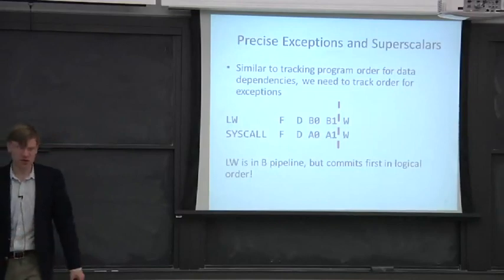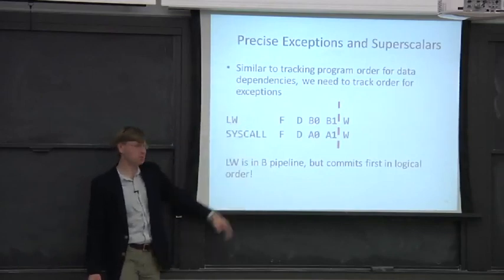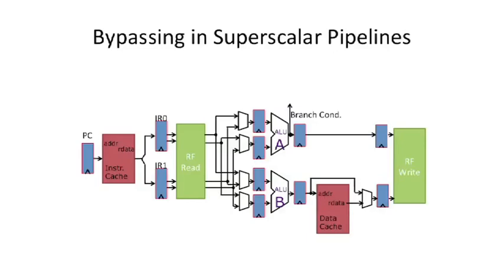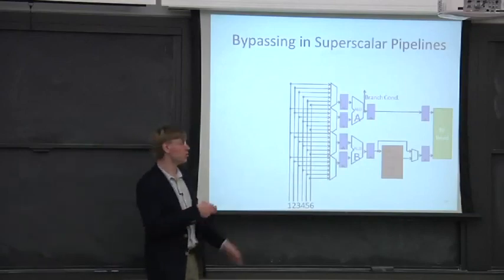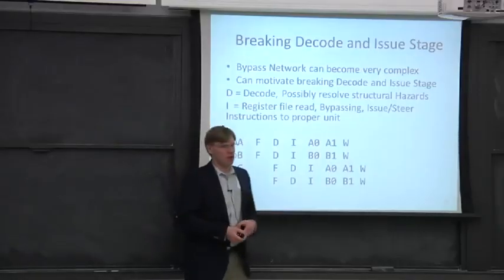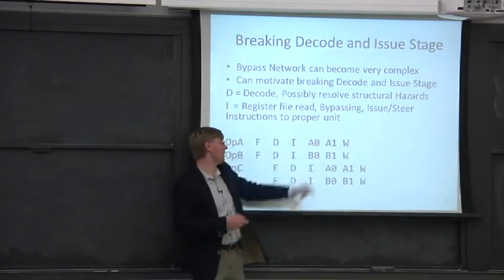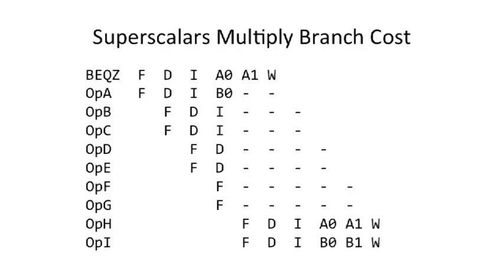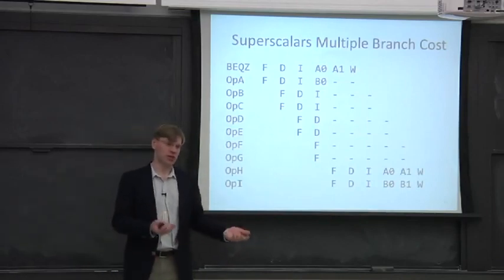COMPUTER ARCHITECTURE || 02 L5S2 Interrupts and Bypassing 12 13